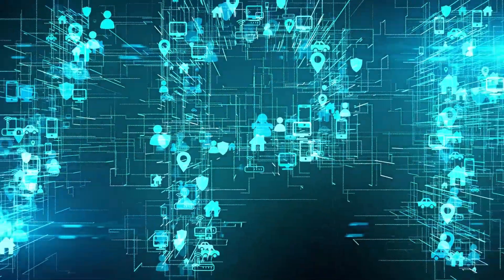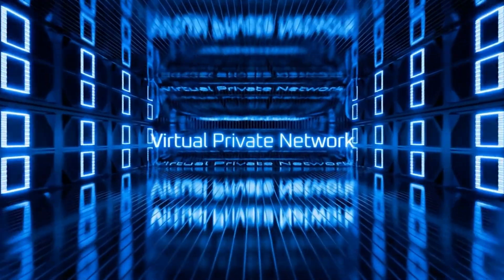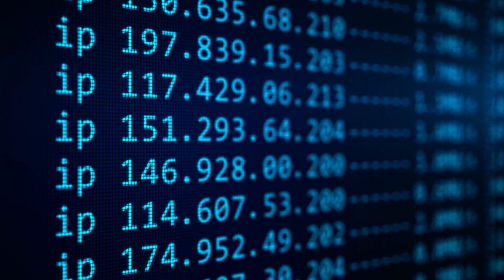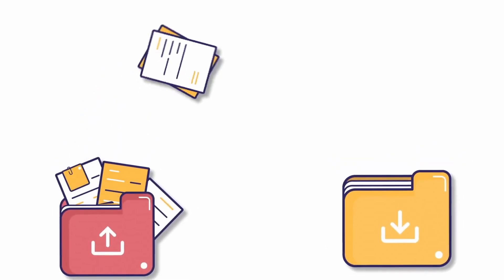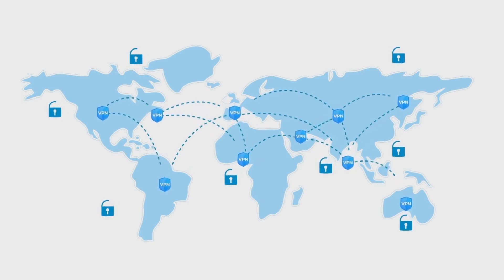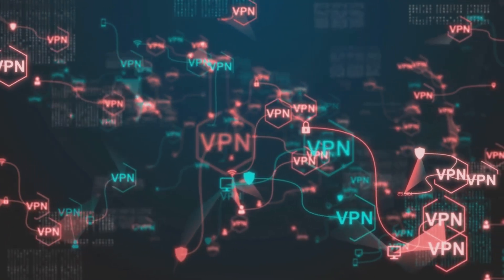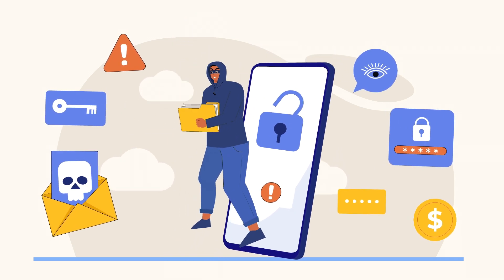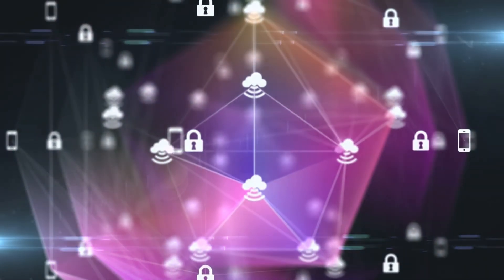What is a VPN (Virtual Private Network)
►Get the VPN that I use.

In this Video I explain what a VPN is how it works and what are the benefits of using VPN